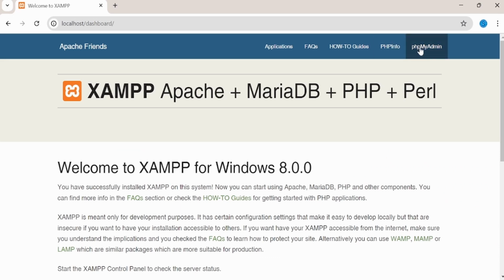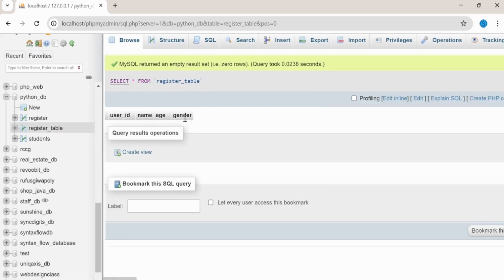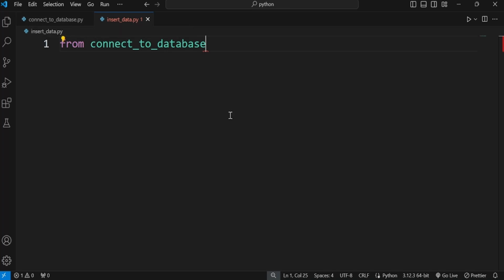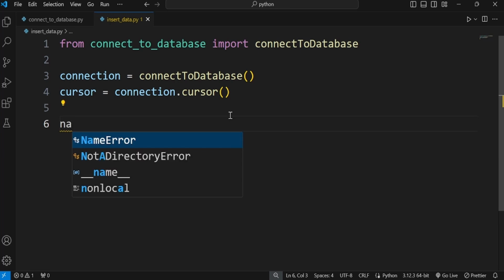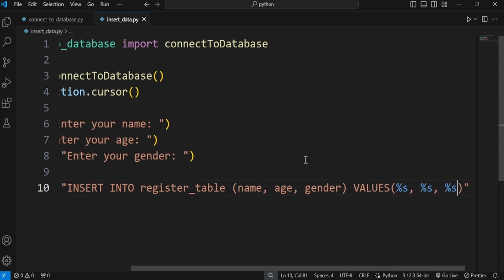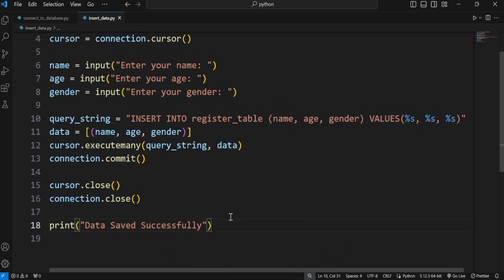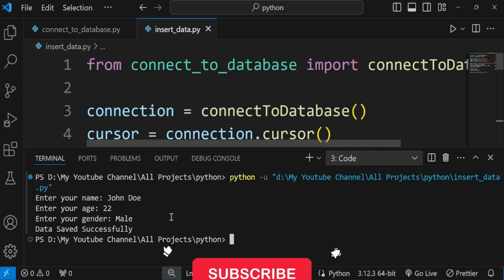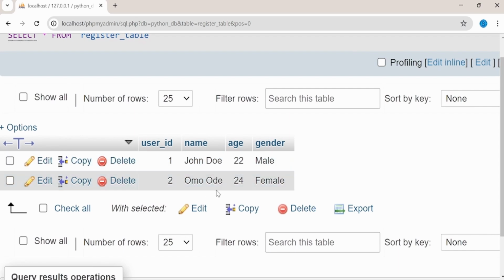How to insert data into database in Python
In this video, we will learn how to insert data into database using Python